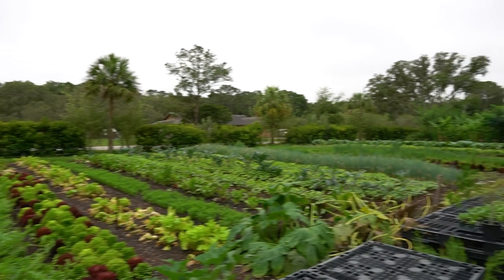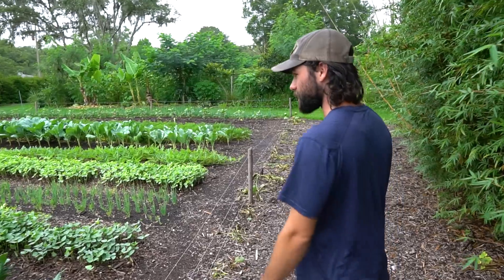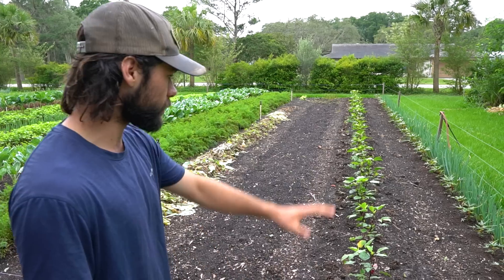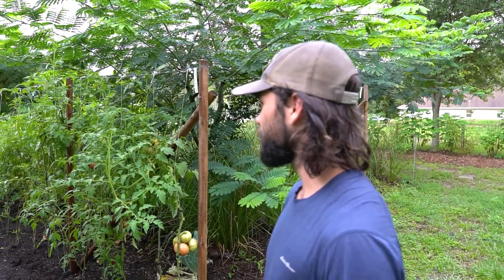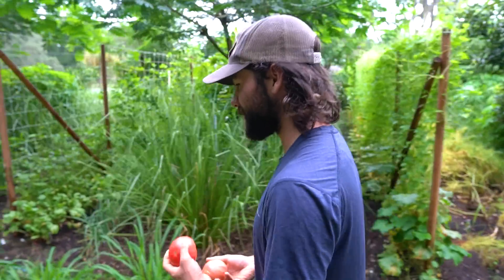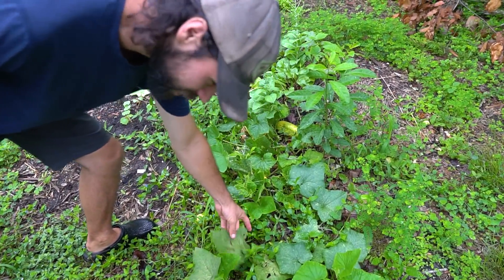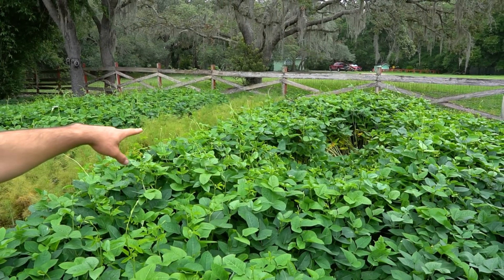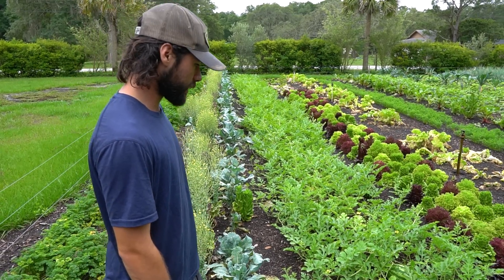It's Our One Year Market Garden Anniversary! 👨‍🌾🌽🍅🥕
Summer is here and it's been one whole year since we started these Market Gardens here at Sandhill Farm! There has been a lot of success and some failures due to experimentation. We are excited for what the next year holds in these garden plots!

Follow Nick on Social Media-